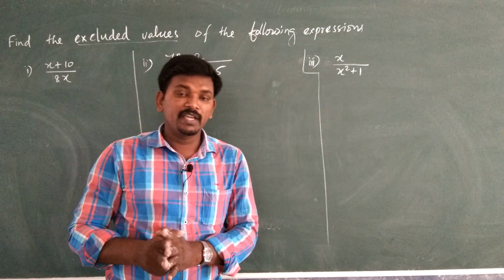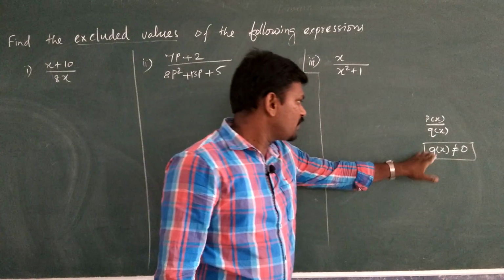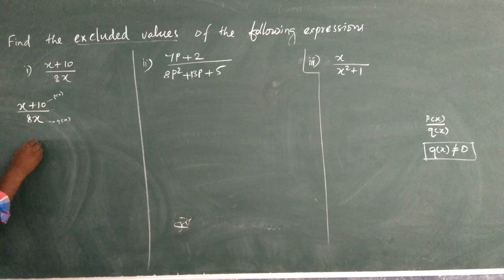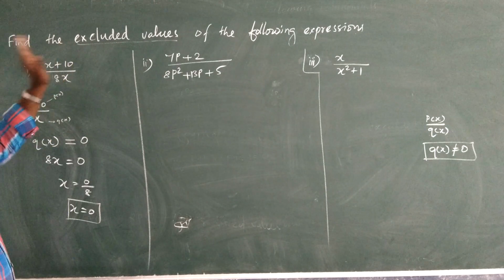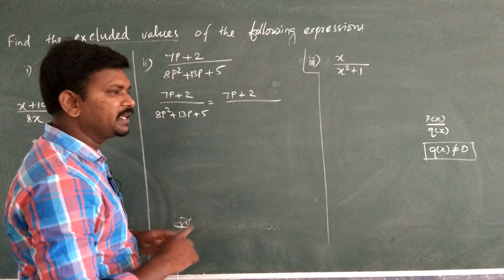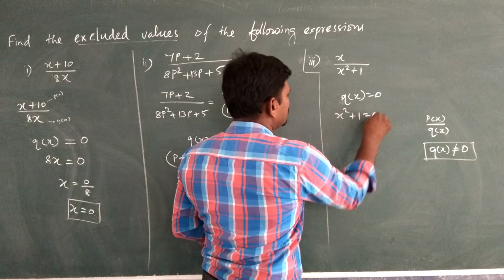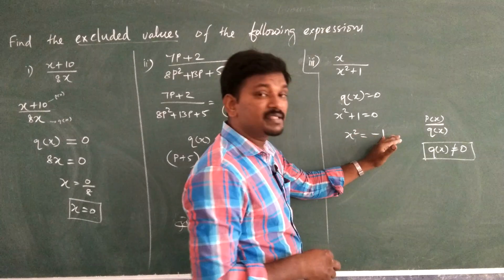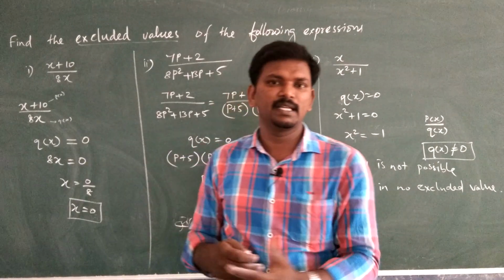X STD MATH EXCLUDED VALUES Exercise3.4